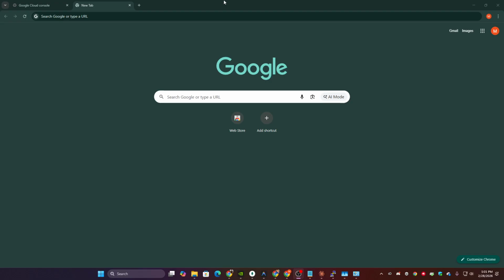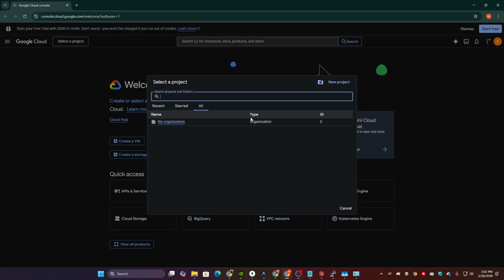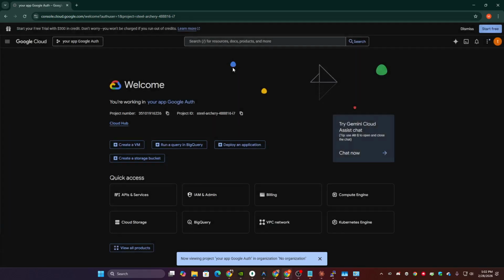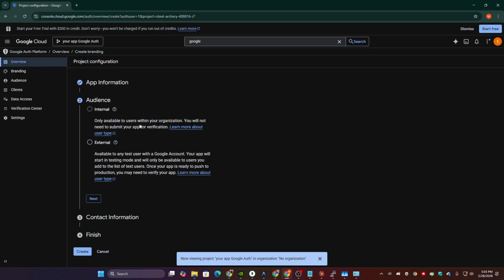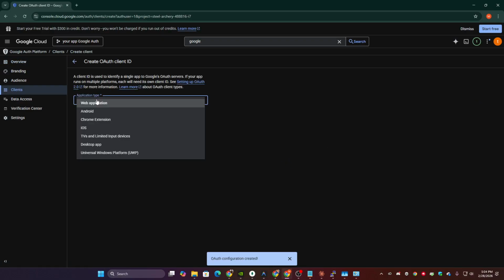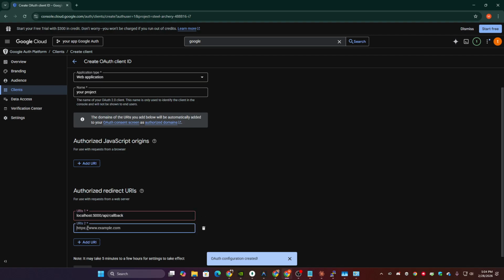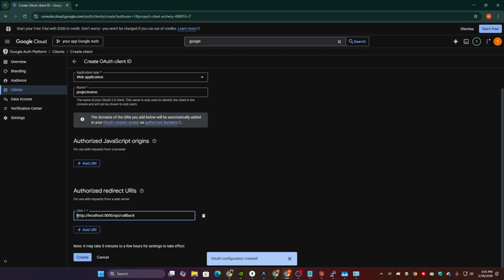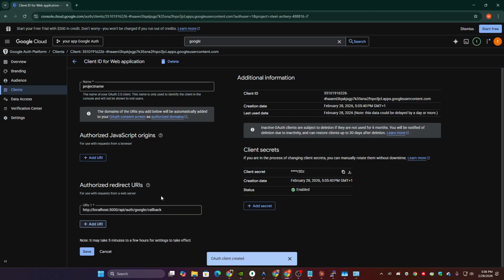How to Add Google OAuth to Your Website Step by Step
In this video, you’ll learn how to add Google OAuth to your project in a simple, step-by-step way. I’ll show you how to create a project in Google Cloud, set up the OAuth consent screen, generate client ID and secret, add the redirect URL, and connect everything to your app so users can sign in with Google. This beginner-friendly guide is perfect for students, developers, and anyone building a website or app who wants secure Google login.